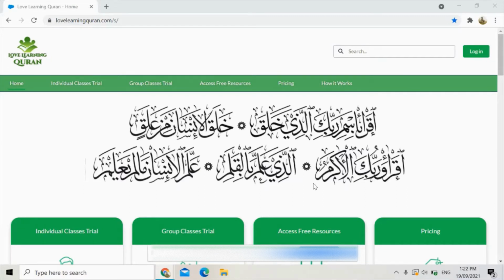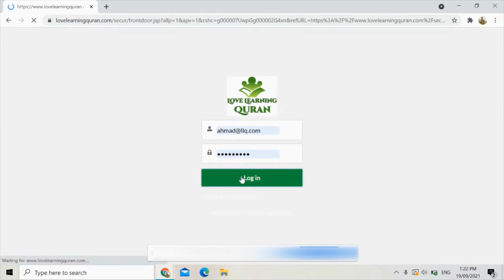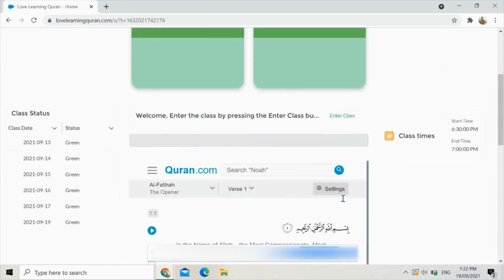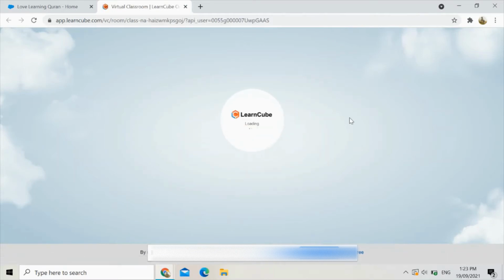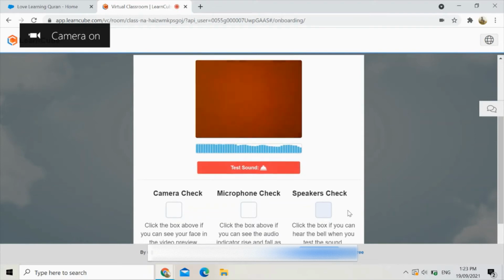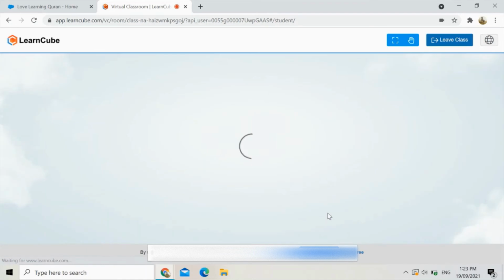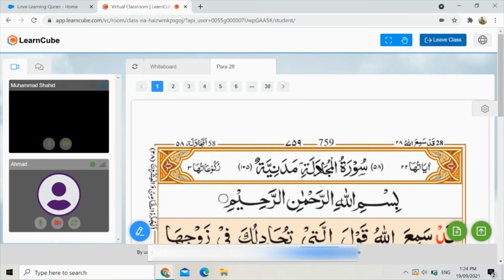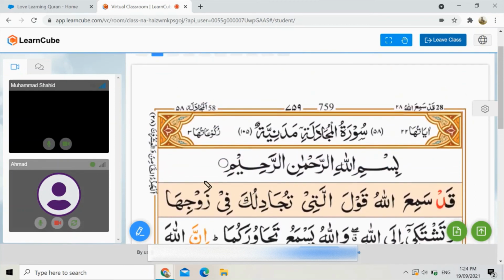Learn Quran Online - Entering Virtual Classroom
Here is a tutorial on how to enter a virtual classroom on Love Learning Quran.